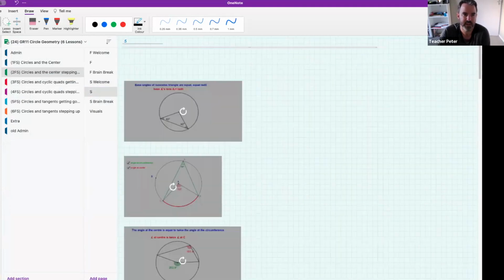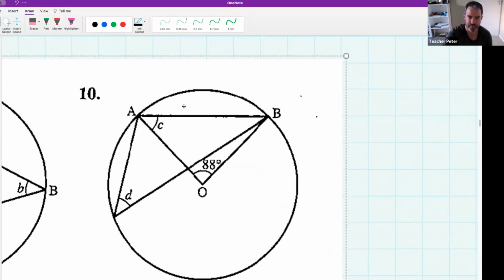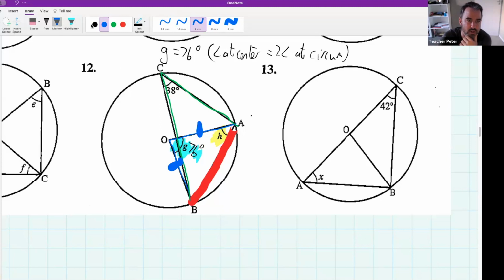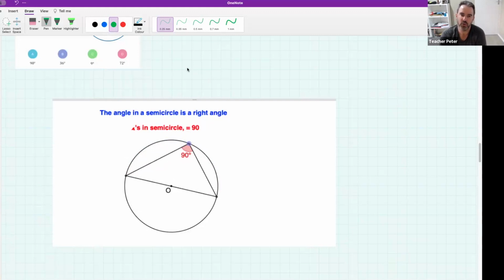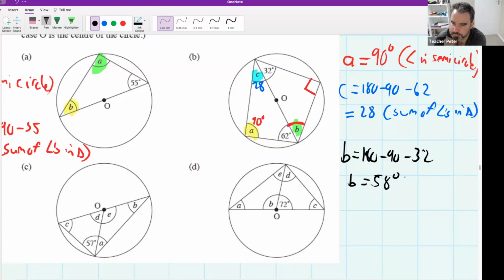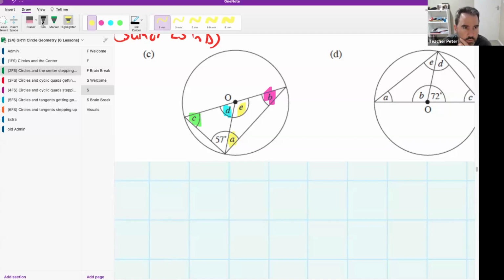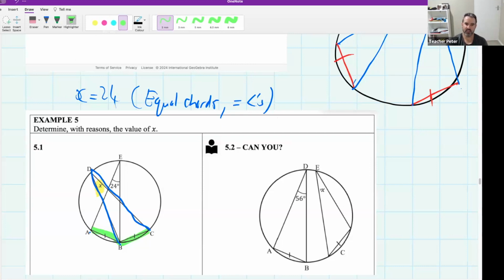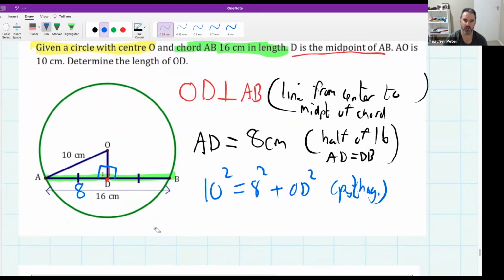Grade 11 - Circle Geometry (circles and the center - stepping up)